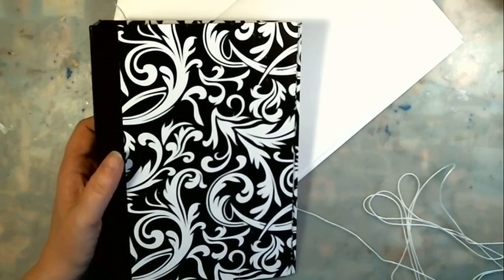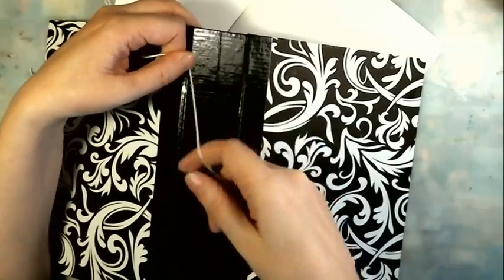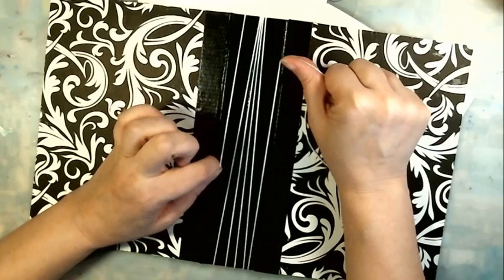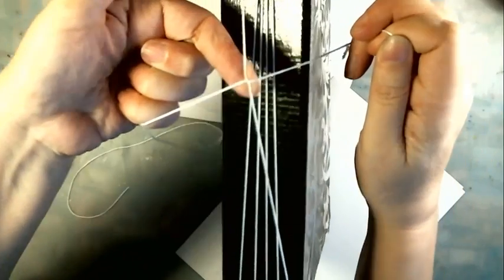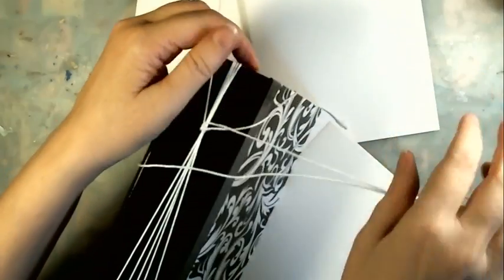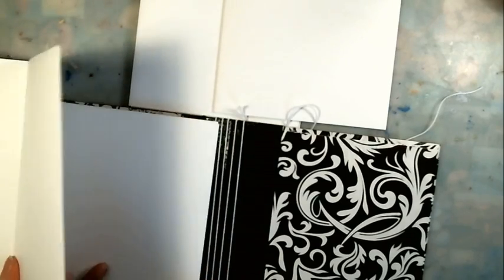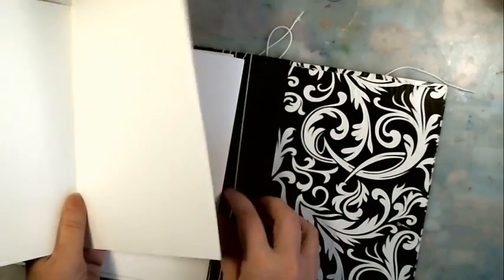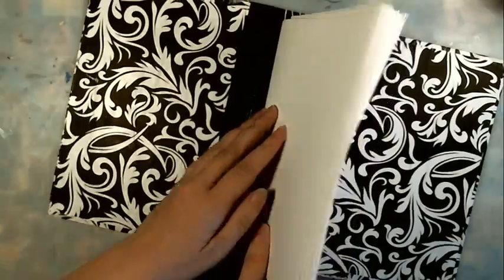Easy Twine Binding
Tutorial for the easy Wrap Around Twine Binding using the Duct Tape Cover from the previous video found
I like this binding because I can remove the signatures to work on pages.